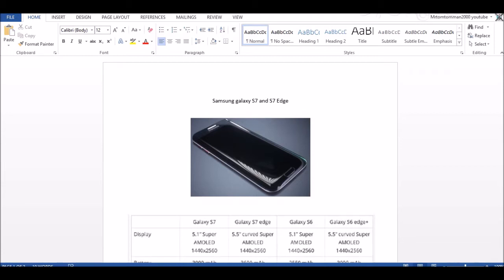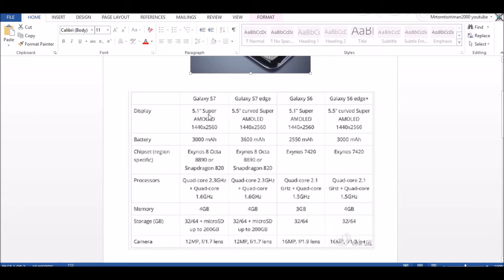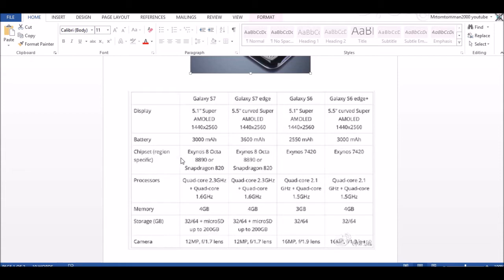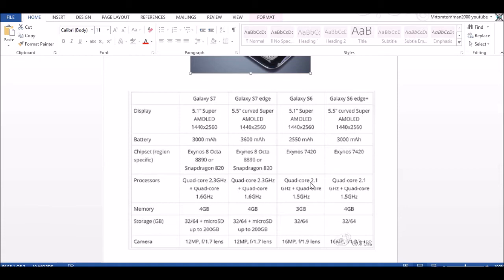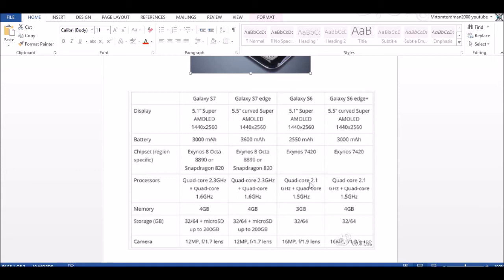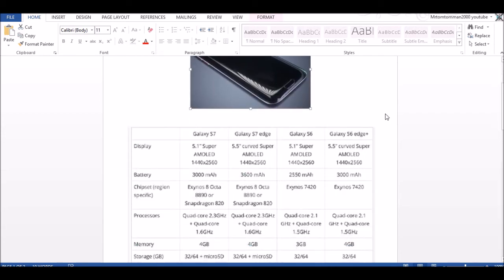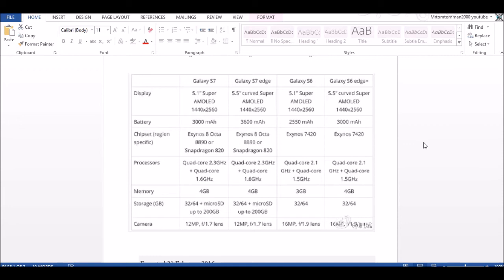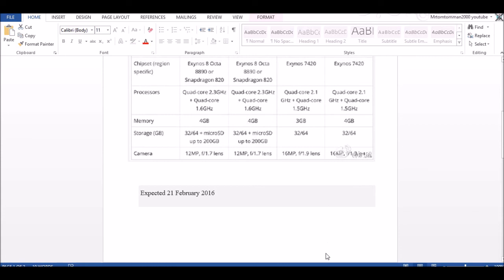Samsung Galaxy S7 specs and new features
Hope you enjoyed this video more Reviews coming soon